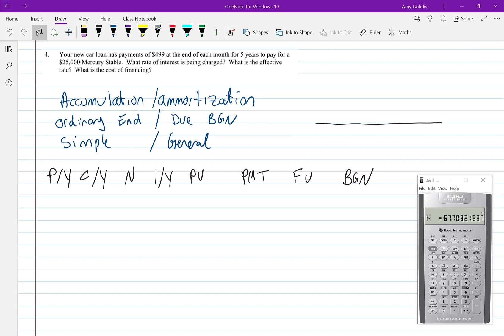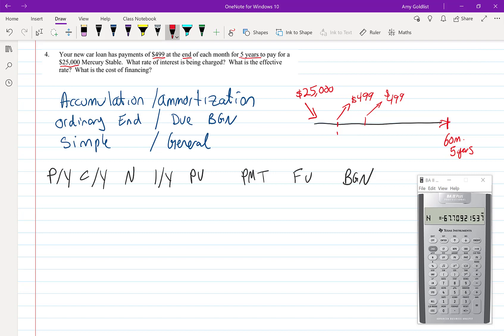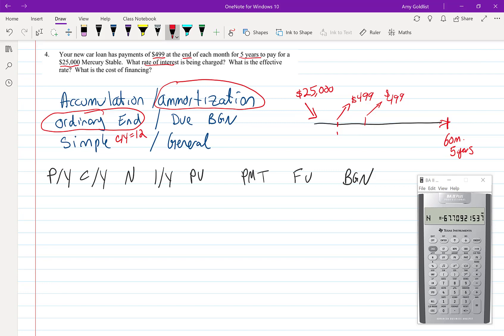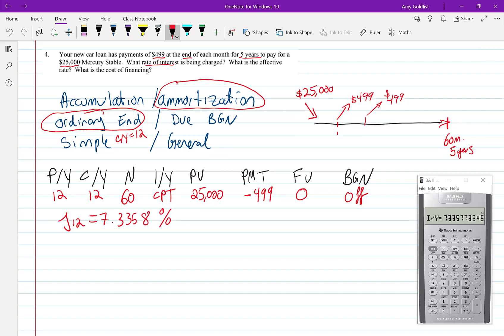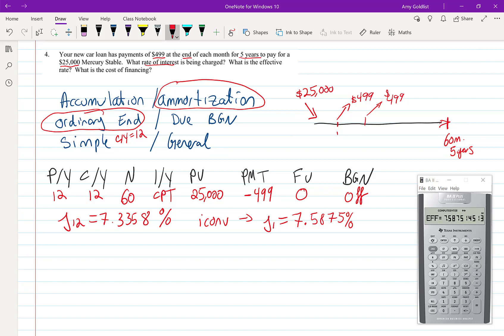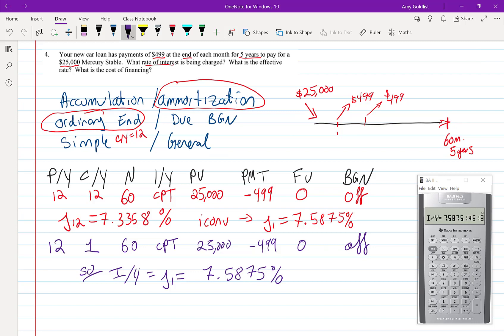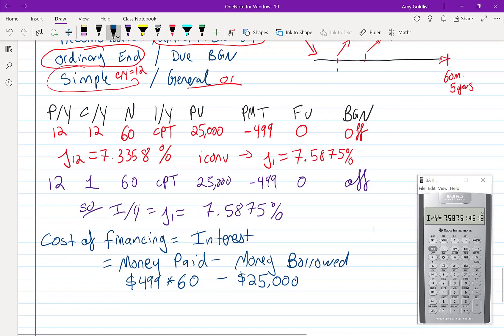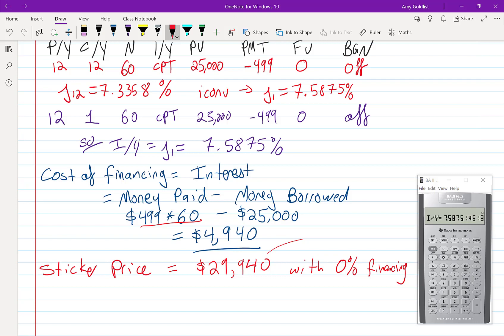Business Math Lesson 12: Annuities, part 5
Your new car loan has payments of $499 at the end of each month for 5 years to pay for a $25,000 Mercury Stable.  What rate of interest is being charged?  What is the effective rate?  What is the cost of financing?